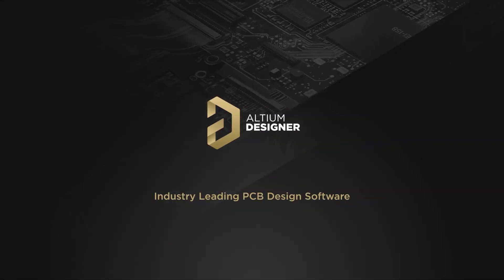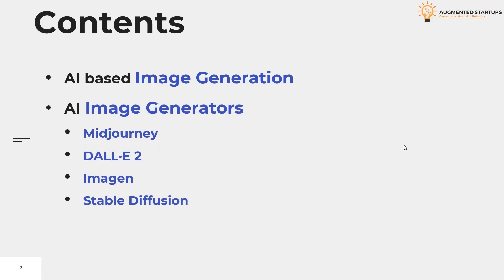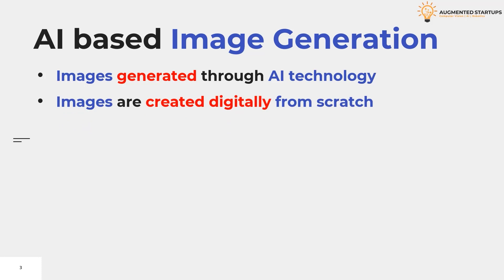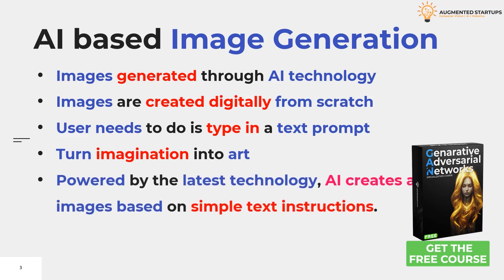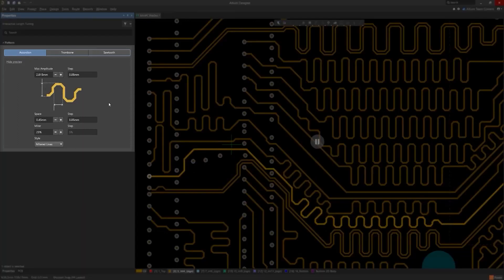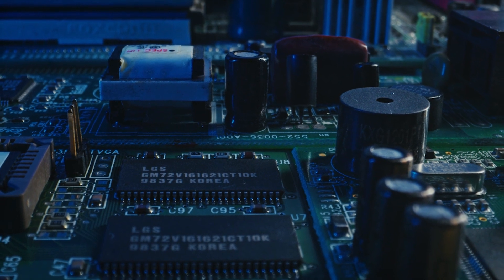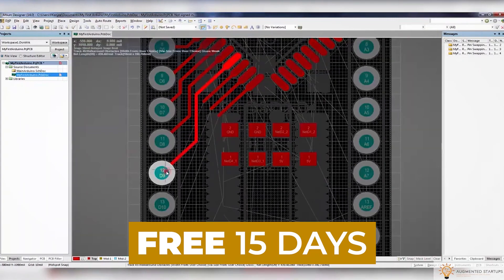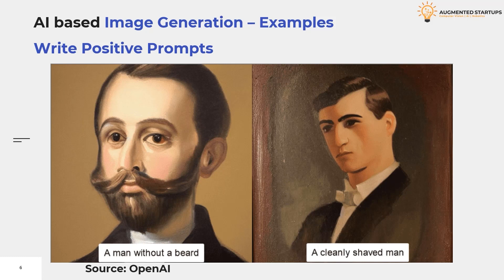1. Take Your Graphic Design to the Next Level with AI-Based Image Generation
Get a head start on the future of image creation with this comprehensive introduction to AI-based image generation. Learn how to use cutting-edge techniques to create stunning images with ease. From beginners to professionals, this video will take you through the basics of AI in image generation and unlock the potential of this exciting technology.